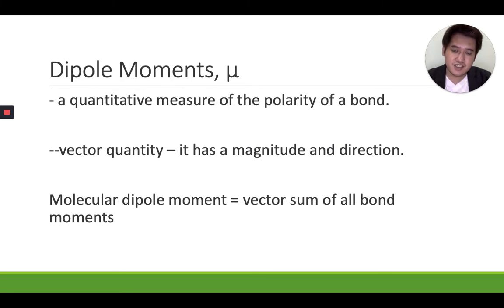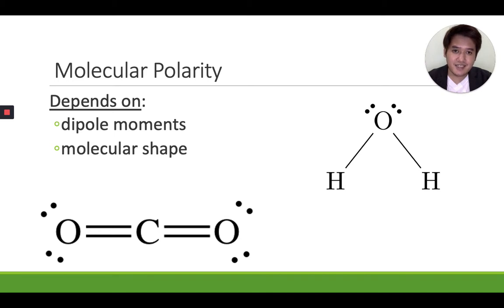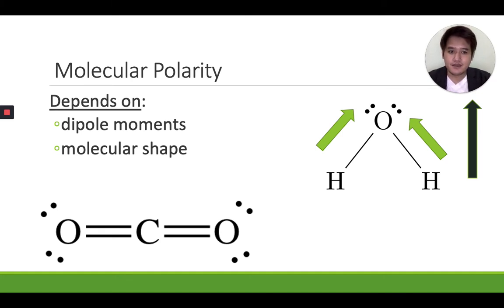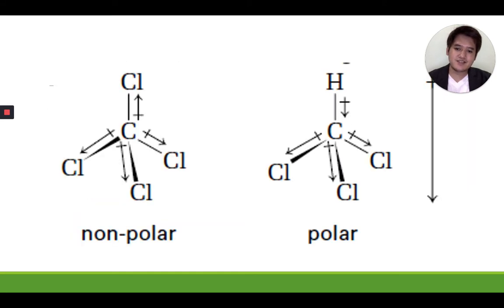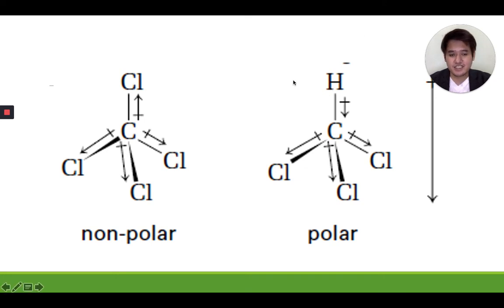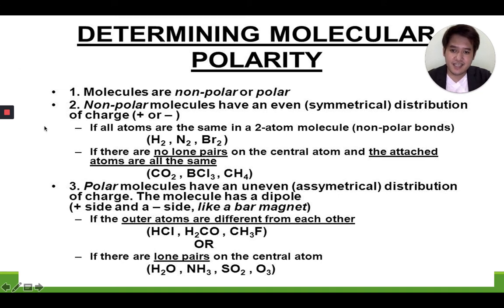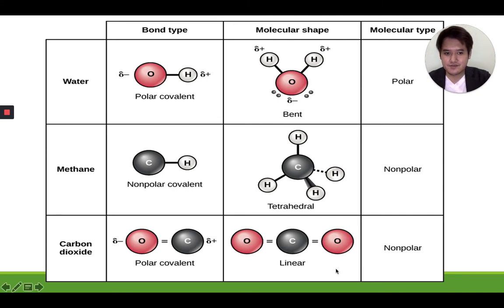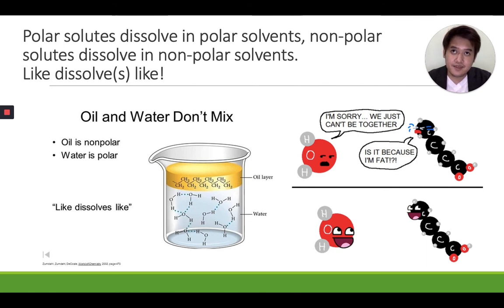1.20 Molecular Polarity